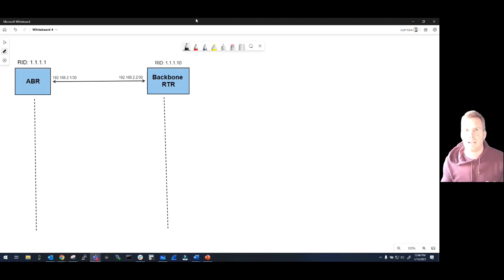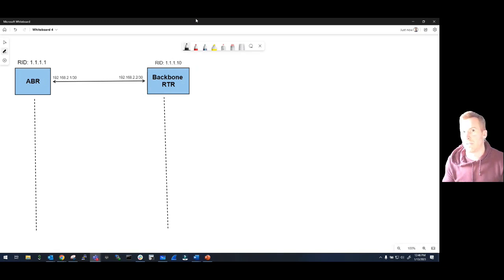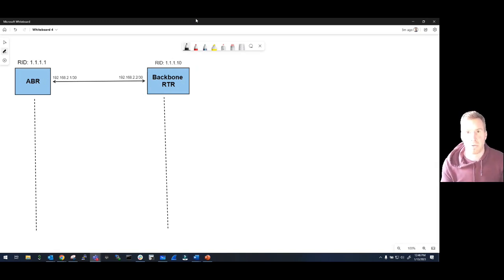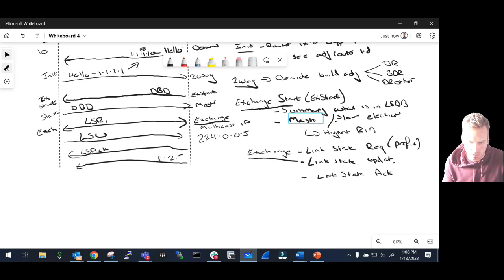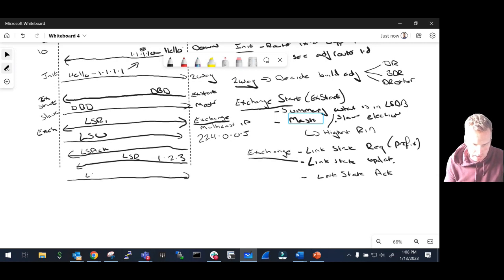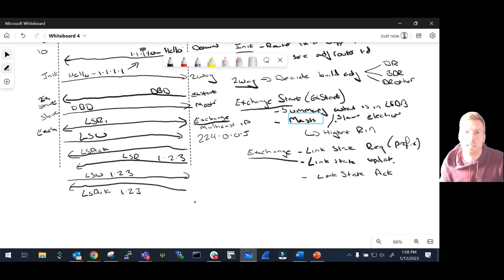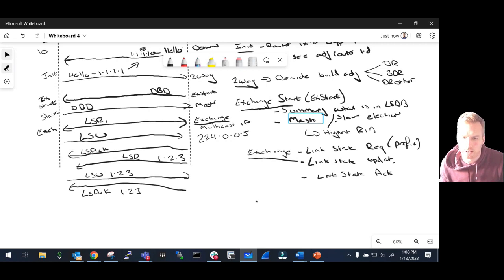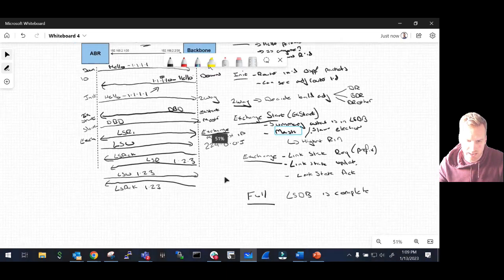Forming OSPF Adjacencies - Part 1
OSPF is an open-standard routing protocol.  Watch this video to learn the adjacency process of OSPF and the various states it transitions through in order for routers to then start exchanging routing updates.